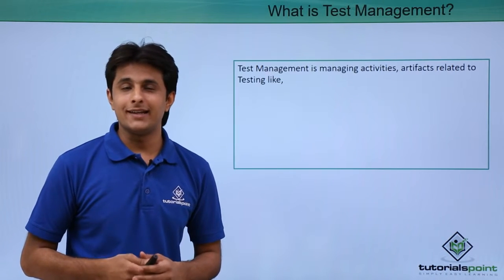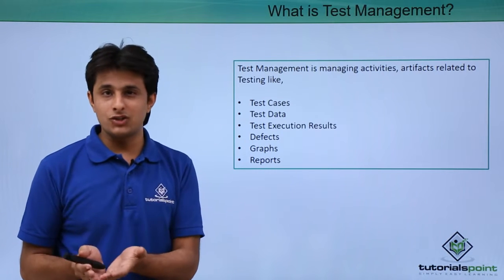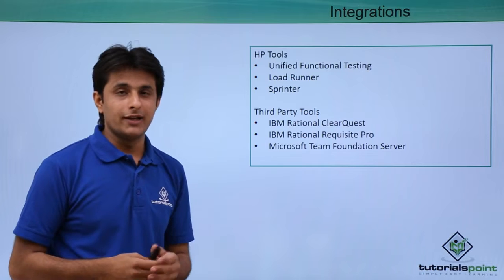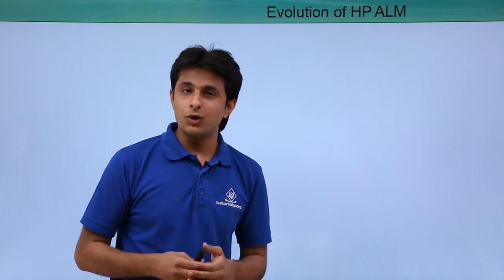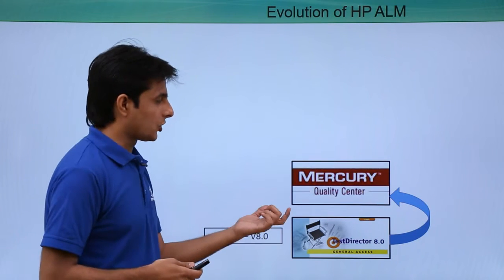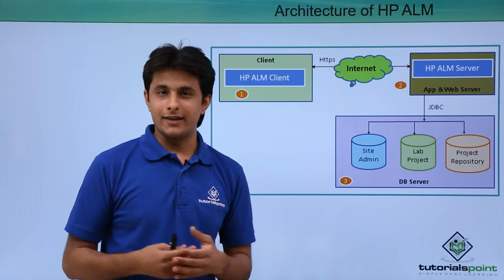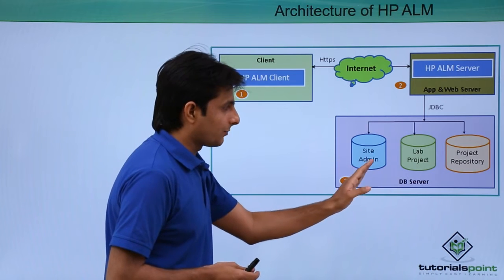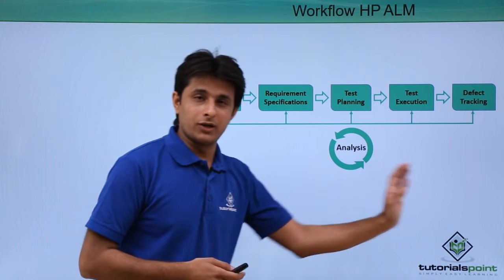HP ALM - Introduction